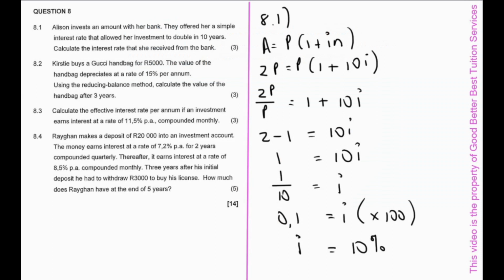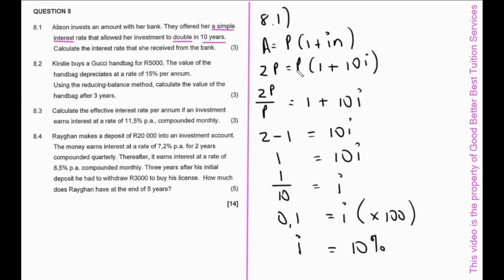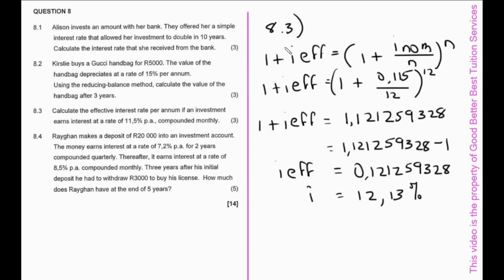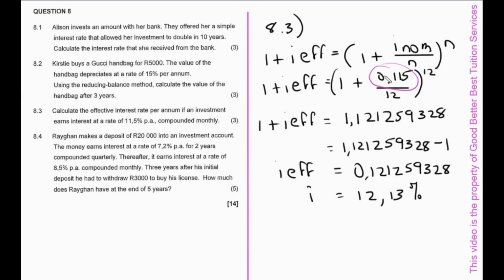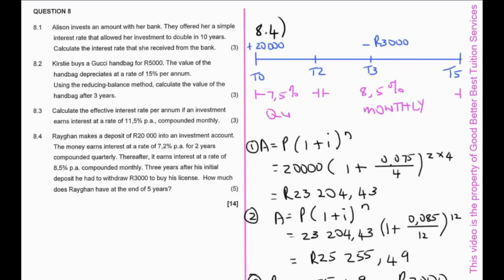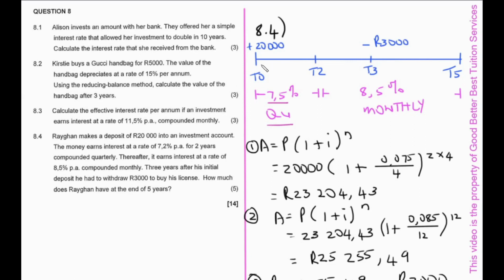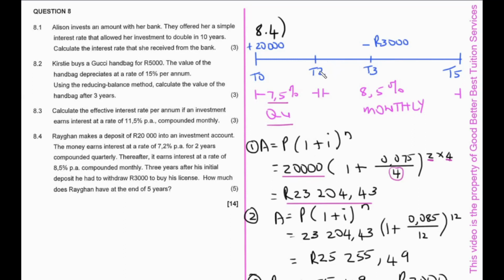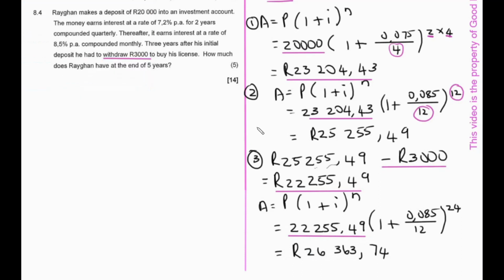Grade 11 Financial Maths: Exam Type Questions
This video was created to help learners prepare for the exams. Thank you to South Peninsula High School for allowing us to use their question papers